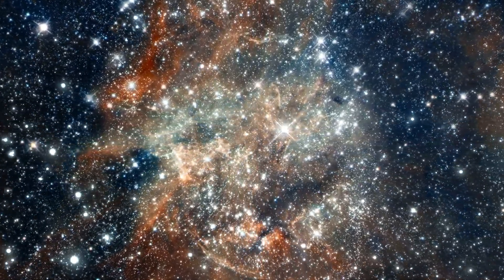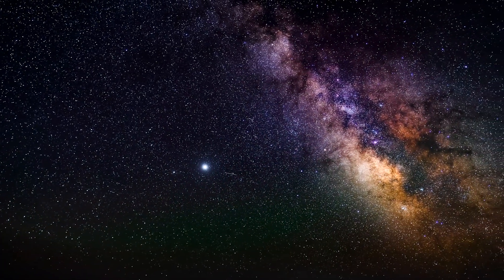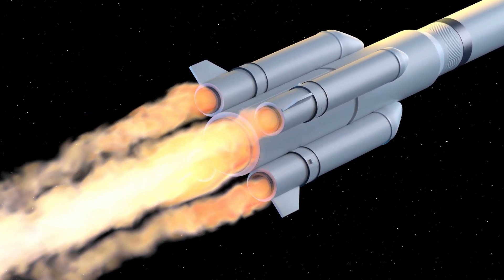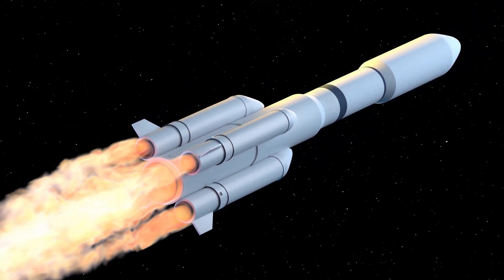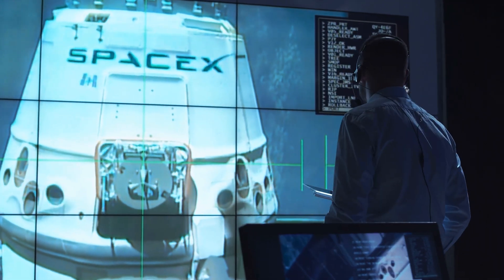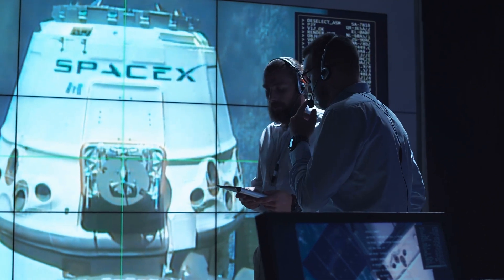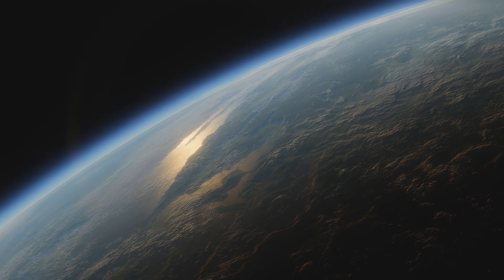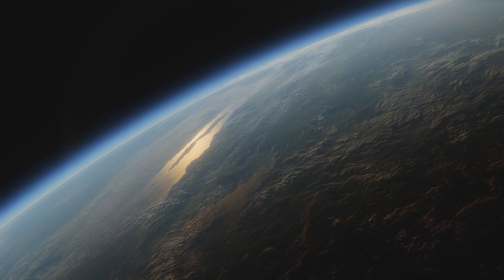Scientists Create a Super-Small Engine for Spacecraft That Uses Water as Fuel.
European Space Agency (ESA) engineers have developed an innovative miniature engine, smaller than a human fingertip, designed for satellites. This compact engine utilizes water as its fuel source, and promising test results indicate its adaptability for installation on cubesats—nano-satellites launched into space alongside conventional satellites.

In parallel efforts, NASA engineers are also developing water-based engines for cubesats. However, the diminutive size achieved in the ESA's mini-engine, known as the ICE-Cube Thruster, sets it apart. Despite its minute dimensions, smaller than a human fingertip, this engine has demonstrated effective performance using water as its fuel source. While laboratory testing has been conducted thus far, scientists are gearing up for upcoming space tests to further evaluate its capabilities.